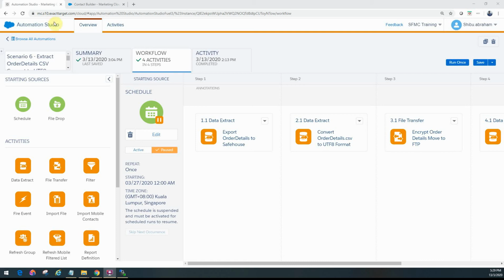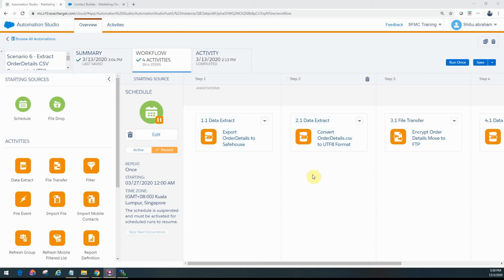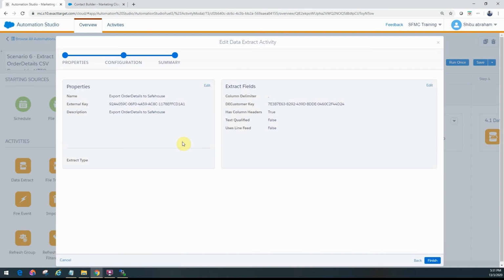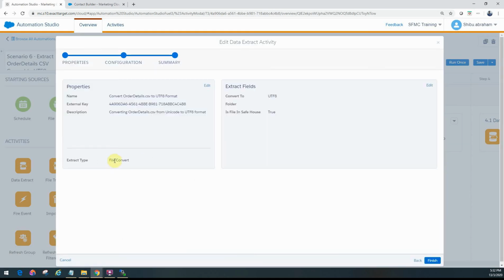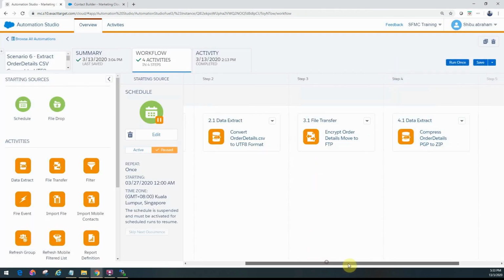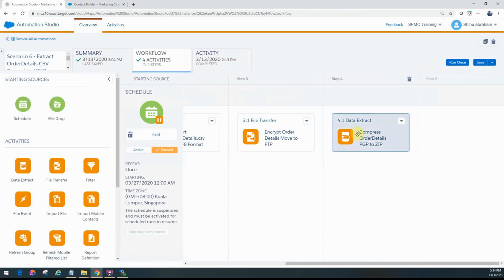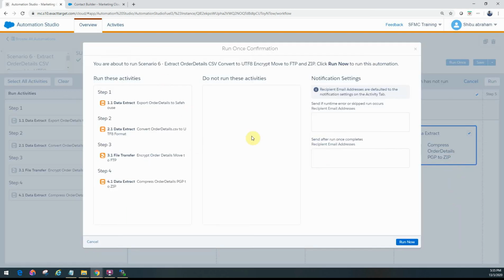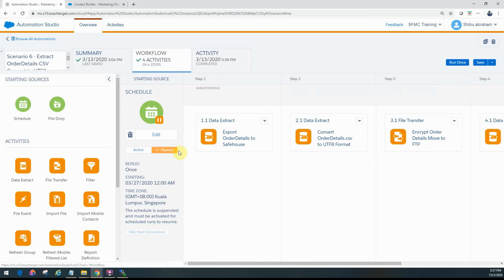6.6 Automation Studio - FileAutomWkflw - Scenario6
SFMC Automation Studio - FileBasedAutomationWorkflows - Scenario 6